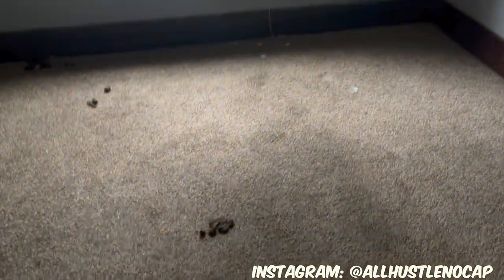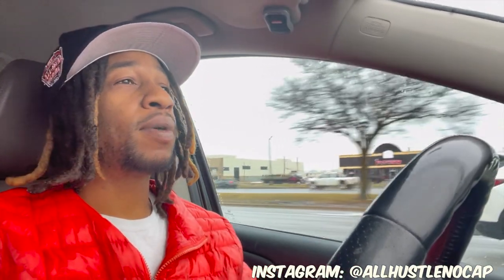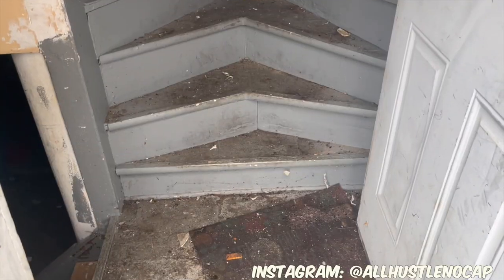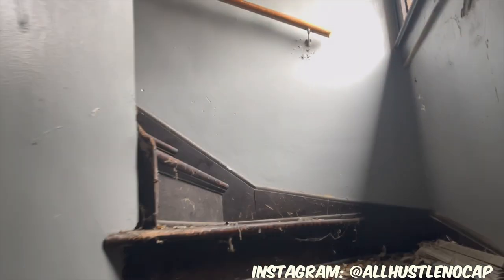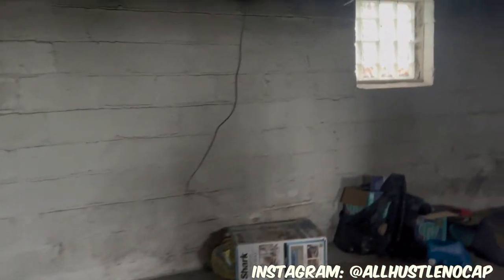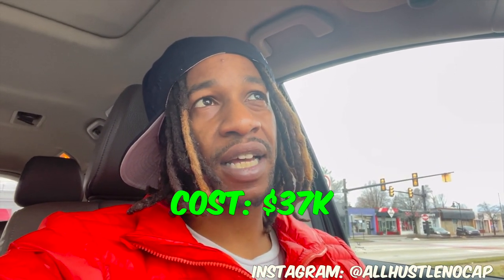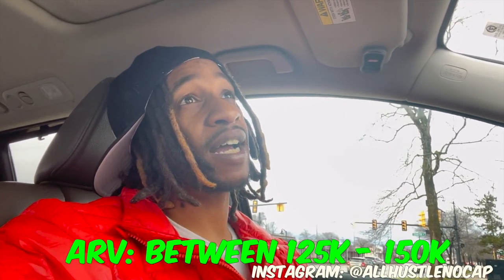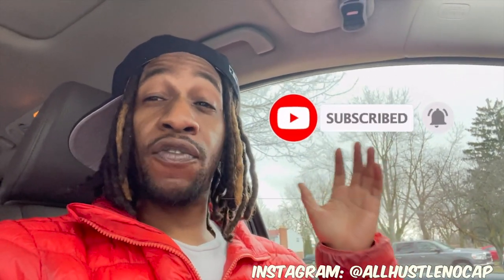I Bought A Run Down Multi Family Investment Property In Detroit | VLOG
I bought a 2 family multi family investment property in Detroit in need of renovations, in this vlog I take you with me and give you a tour of my new property before we put our magic on it! Buying real estate is one of the best ways to earn passive income and Detroit has one of the cheapest real estate markets so there is a lot of opportunity for investors to create generational wealth. I have been buying real estate for a while but I have been trying to buy a multi family unit for years, I finally accomplished it. If you are thinking about investing in the Detroit area and need info, advice, or someone to bounce ideas off of, please feel free to reach out for consultations via IG below

00:00 Introduction
02:00 Property Tour
06:09 Info on the property